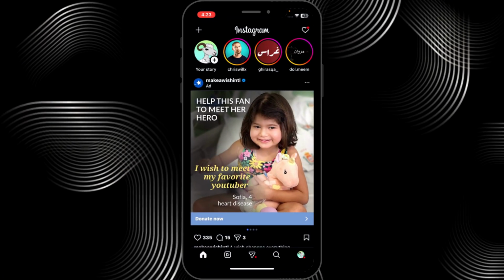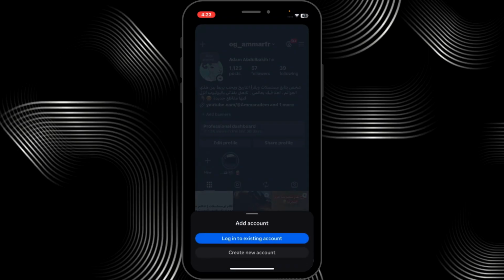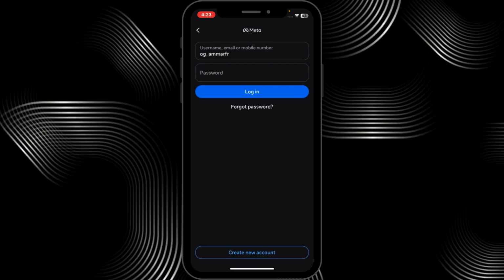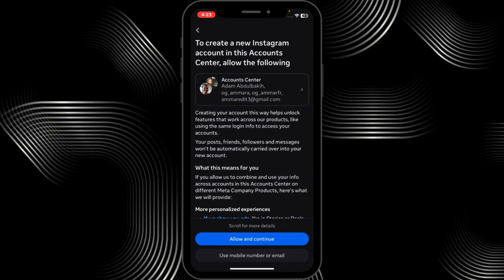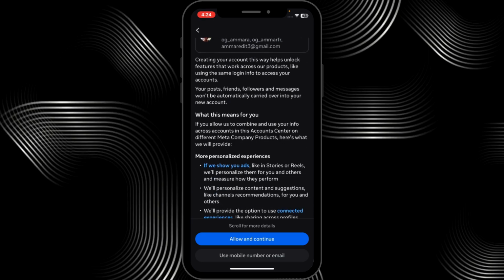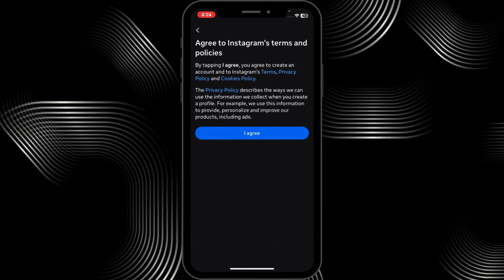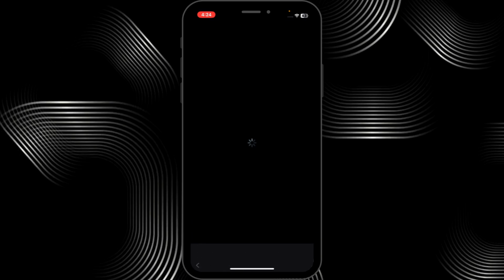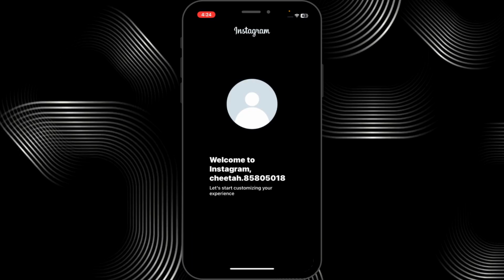How To Create Instagram Account (Quick Guide)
Welcome to this video! We'll show you exactly "how to make instagram account" from scratch, guiding you "step by step" through the process. This "instagram tutorial" is perfect for "instagram for beginners" who want to "start on instagram" with ease.